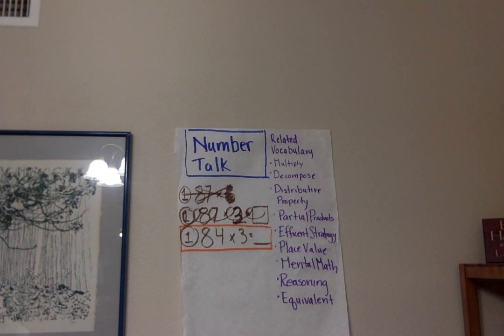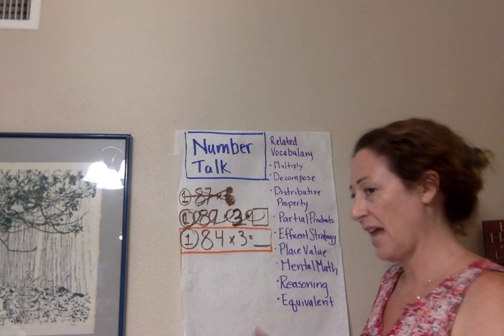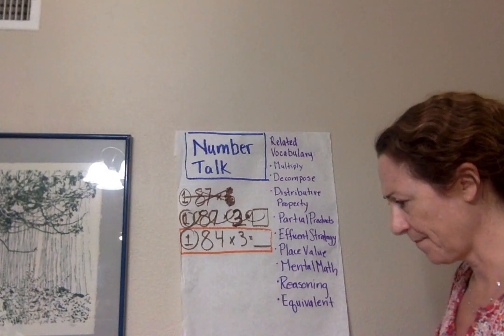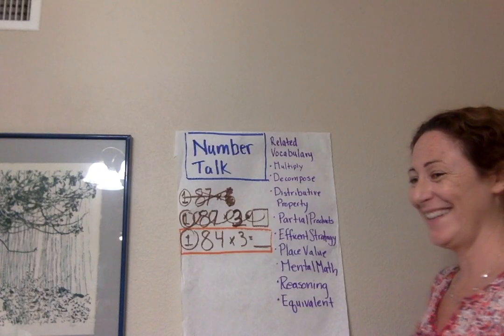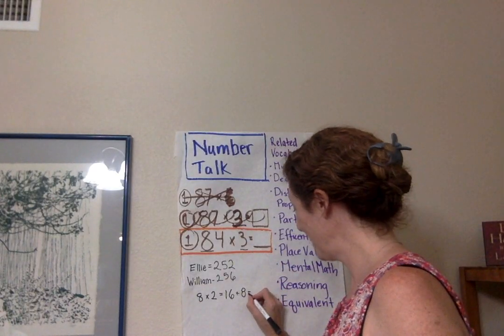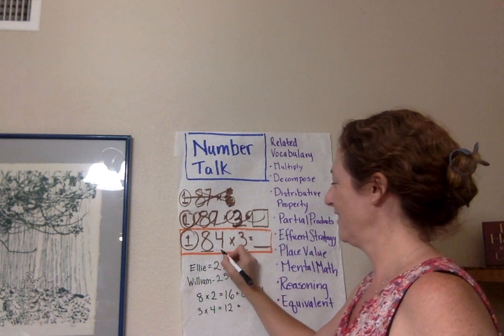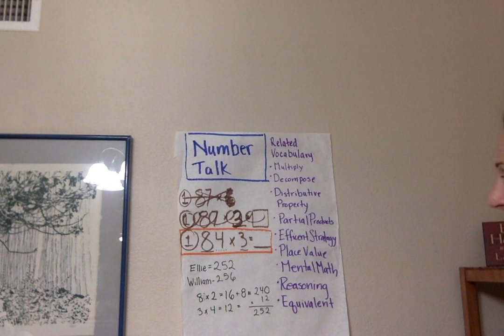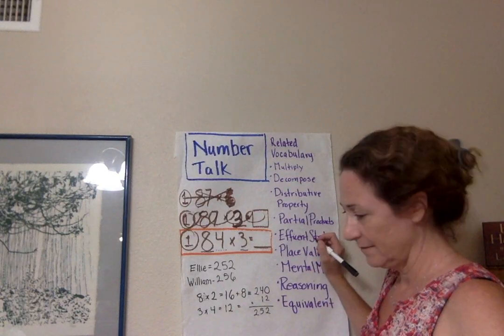Number Talk ITL516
First attempt at a Number Talk.